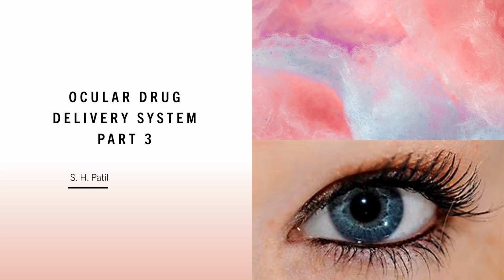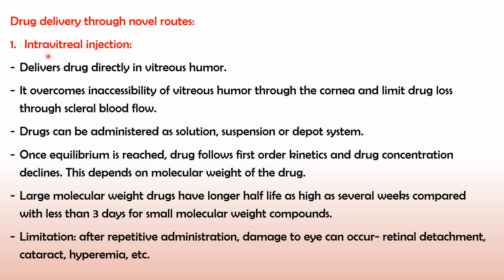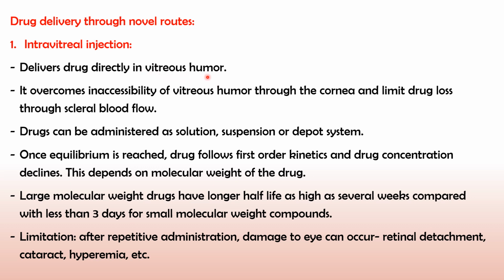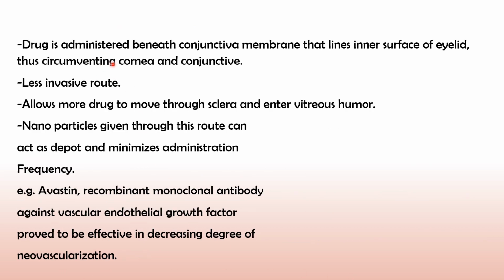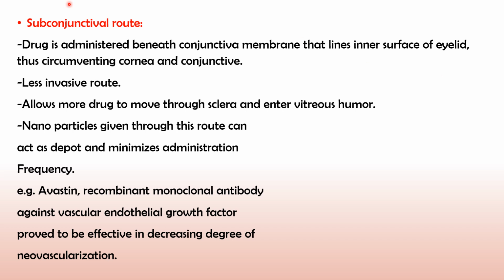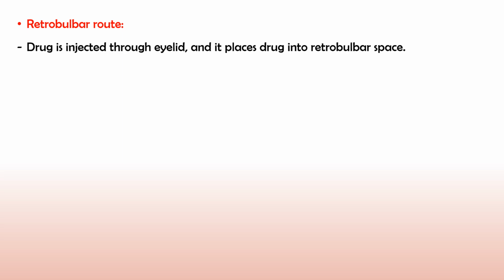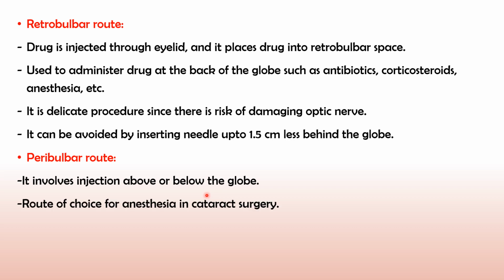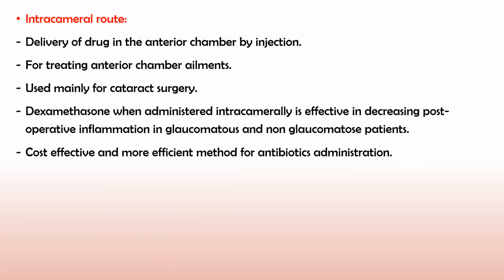Ocular drug delivery system part 3: Alternative routes of drug administration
In this video, the alternative routes of dose administration are described to overcome the barriers of ocular drug administration.